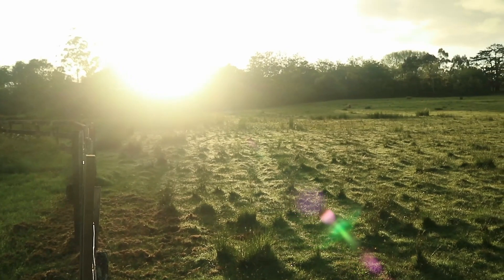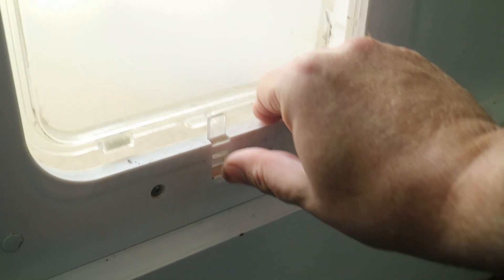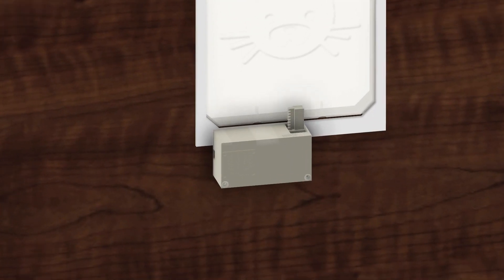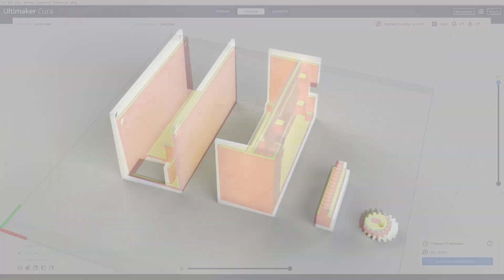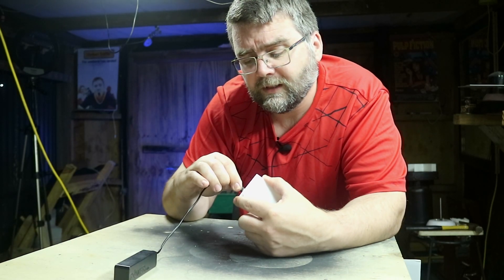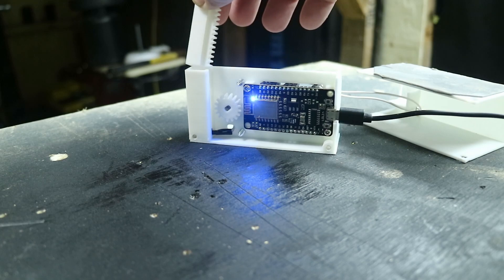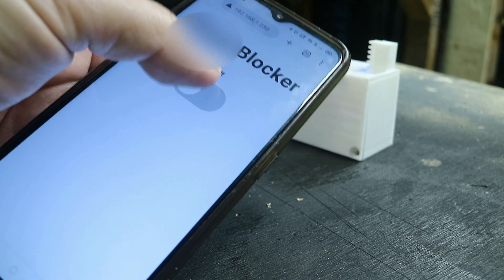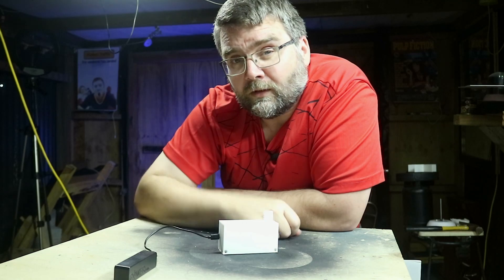DIY App activated cat door opener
In my quest for a peaceful night's sleep, I embarked on a DIY journey to create a remote-controlled pet door lock that promises to be a game-changer. This ingenious project harnesses the power of a stepper motor and a WiFi controller, allowing you to unlock the pet door with just a tap on your remote device.

Say goodbye to those midnight interruptions when your furry friend wants to go in or out. With this smart pet door lock, you have the power to grant access from the comfort of your bed. It's a game of convenience and tranquility, ensuring both you and your pet get the undisturbed rest you deserve.

Join me as I take you through the step-by-step process, sharing insights and tips to make this DIY project a breeze. Whether you're a seasoned DIY enthusiast or just dipping your toes into the world of home automation, this project promises to be an exciting and rewarding endeavor.

So, get ready to unlock the secret to uninterrupted sleep and enjoy the peace of mind that comes with knowing you have full control over your pet's access. Say hello to a good night's sleep with our remote-controlled pet door lock!

Parts used
1 × Stepper motor and driver
1 × ESP8266 NodeMCU CP2102 ESP-12E
2 × Momentary Tactile Tact Push Button Switch

Not sure what 3D printer to get? I use an Ender 3 V2 and for me, it has been great. It is my first 3D printer and really if you can think it you can print it. Here are some of the things I have created

Ender 3 V2

If money is no object the Prusa i3 is a gold-standard printer. I haven't used one myself but the local university has them and swears by them.

Prusa i3